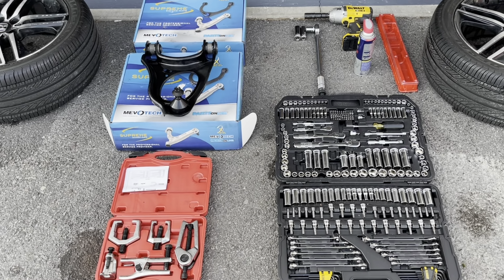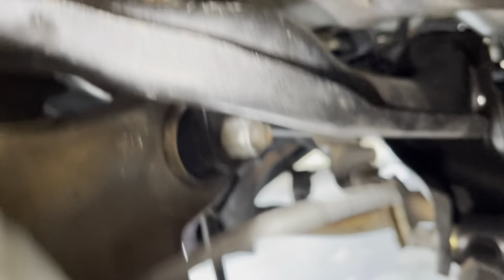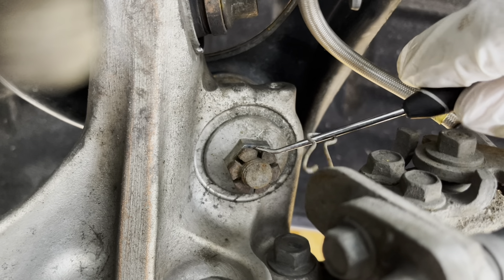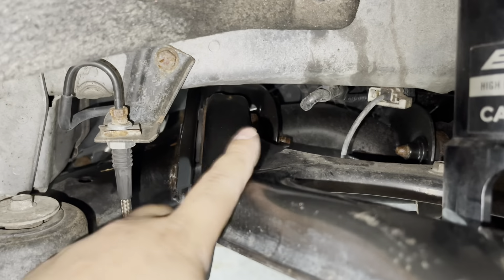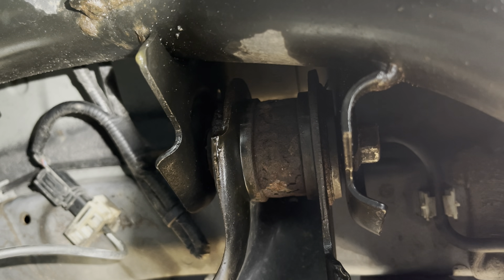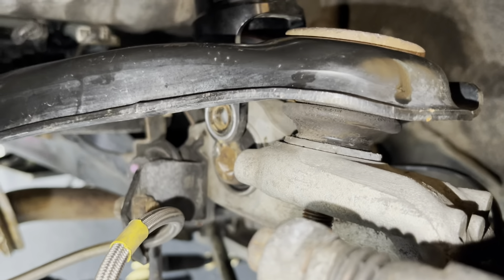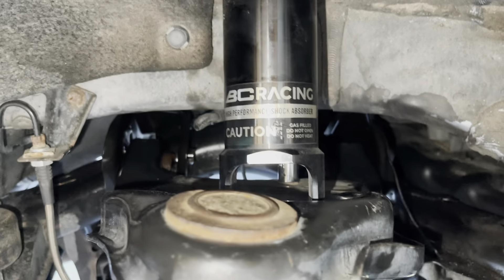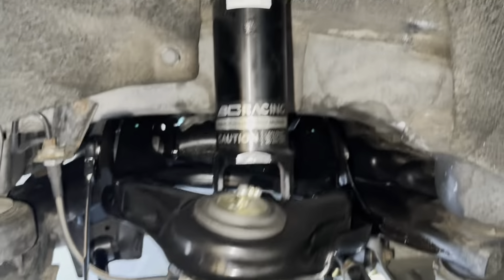Replacing￼ control arm on a 2016 Honda Accord sport￼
Hi Just want to say thank you everybody for the support I am new to this YouTube stuff lml but video quality and everything else will get better as I go forward The more videos I do For you guys￼ the more I learn but again thanks really appreciate the support￼ and love